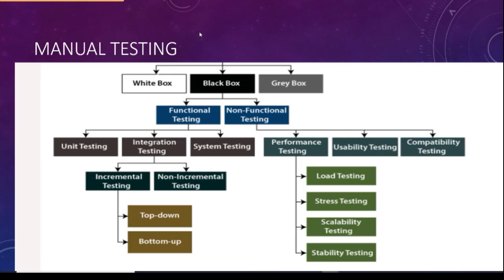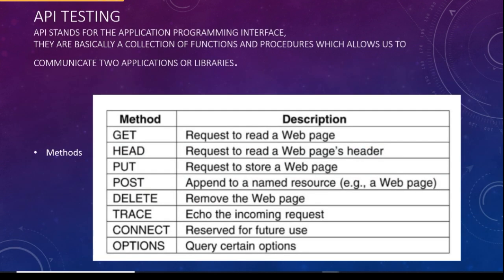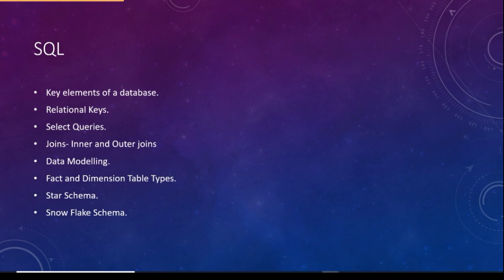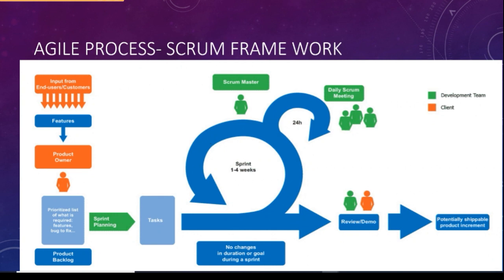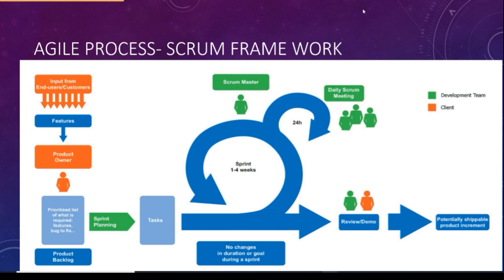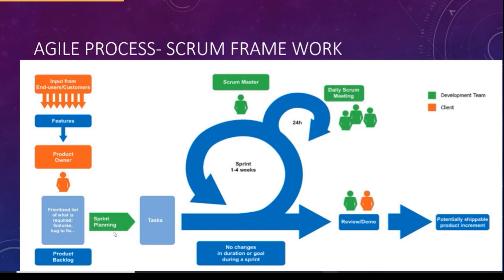How to start my career in Software Testing | What need to learn in software testing| QA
1.What Should I Learn?
2.What are the Testing tools?
3.What are the process and Methods?